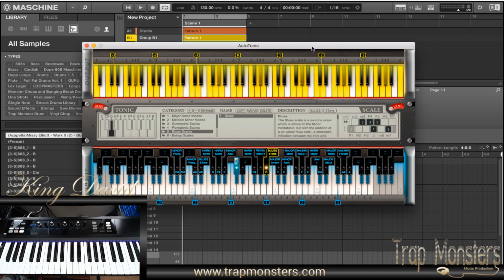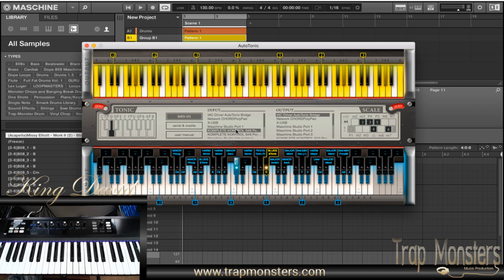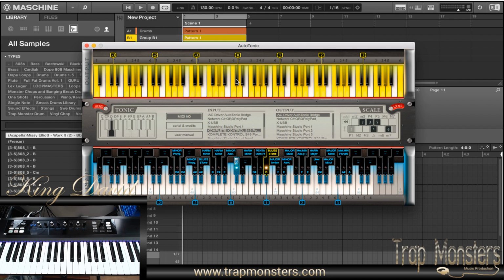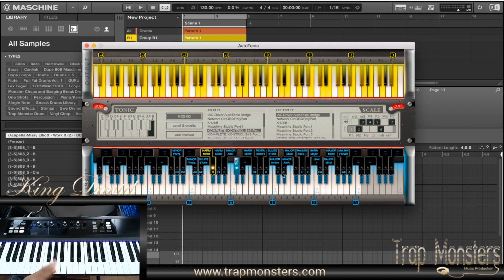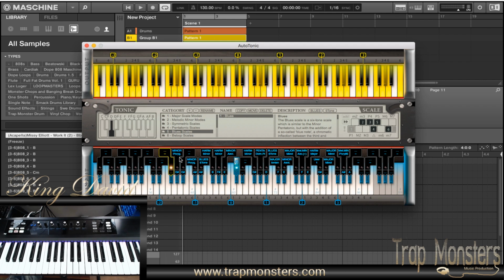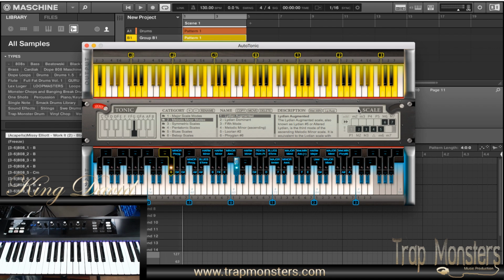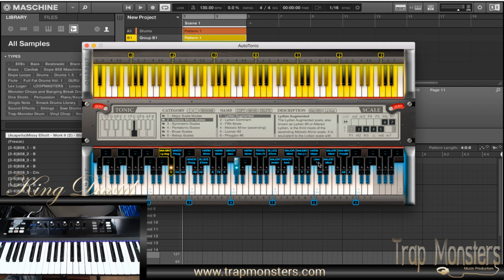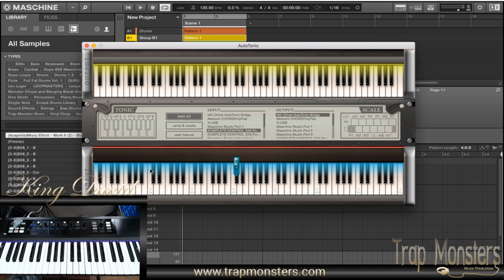Review "AutoTonic" Modal Transposer | By King David Trap Monsters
Are you having a hard time playing scales well AutoTonic is here to help you watch as King David show you how to play like a PRO.